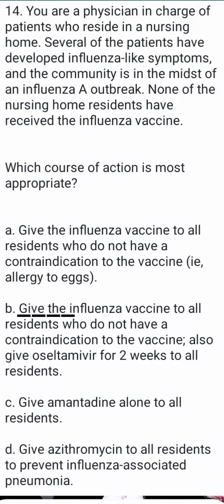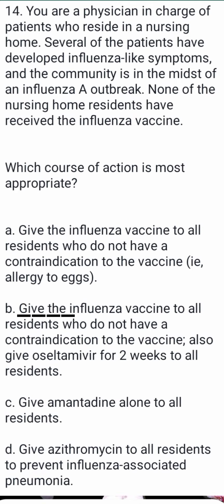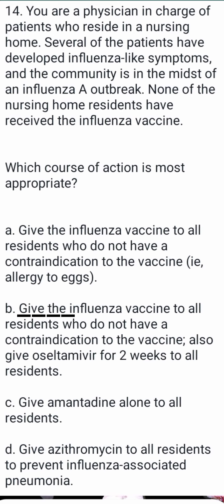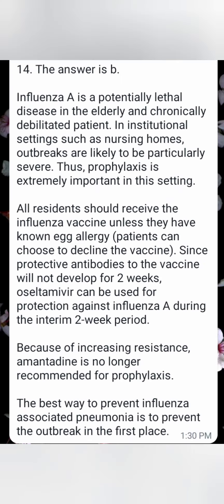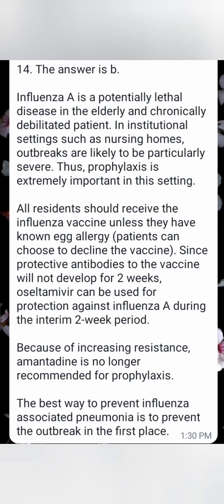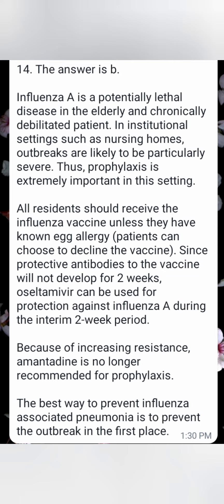Case Scinario of influenza vaccination